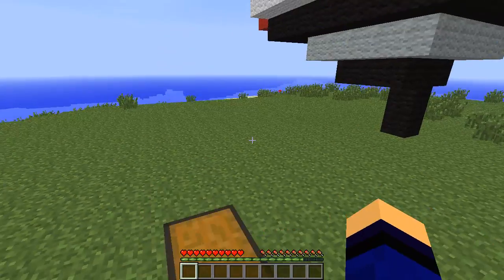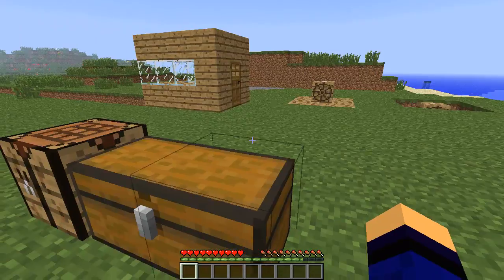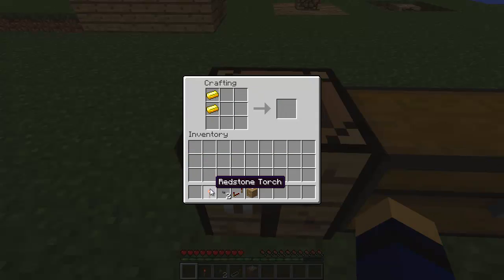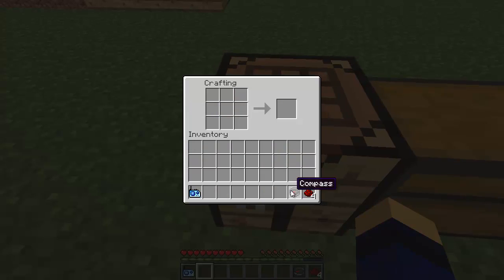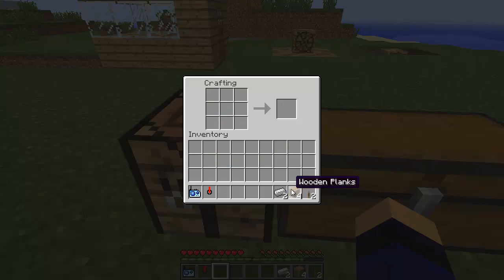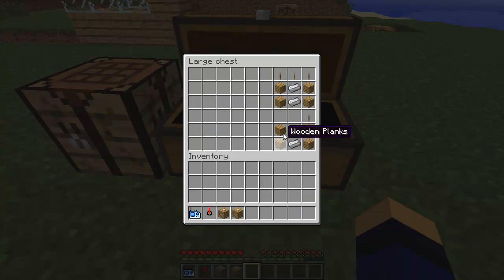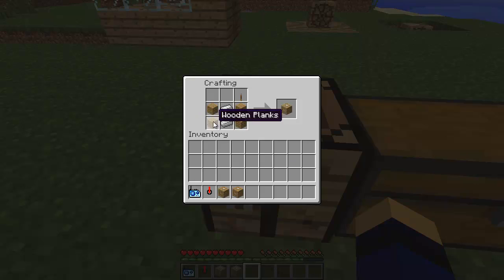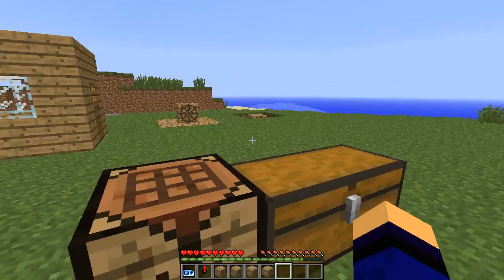Zeppelin Mod Tutorial with KingKidok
zepplin mod tutorial w kingkidok